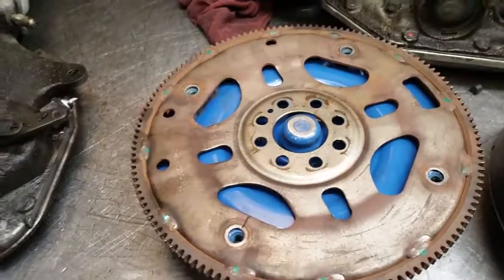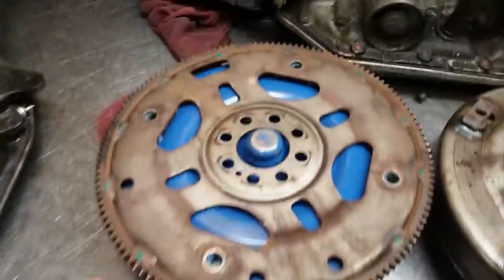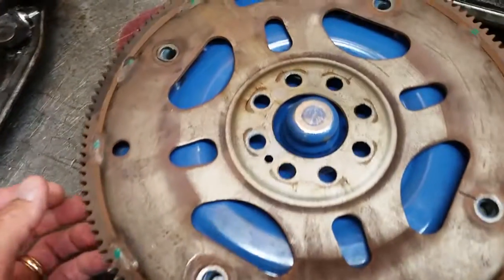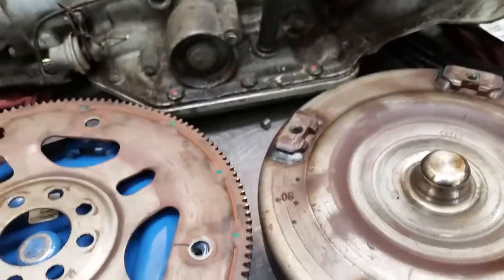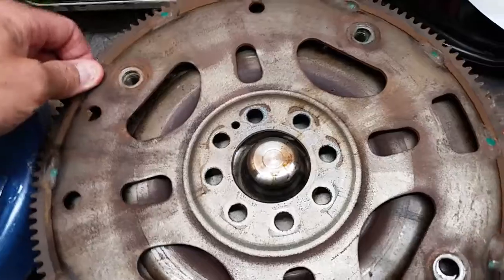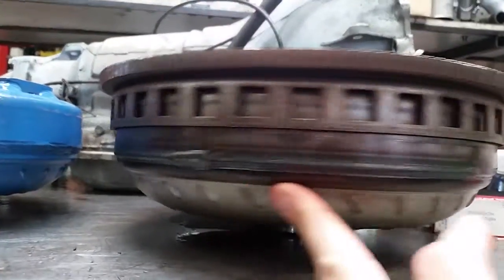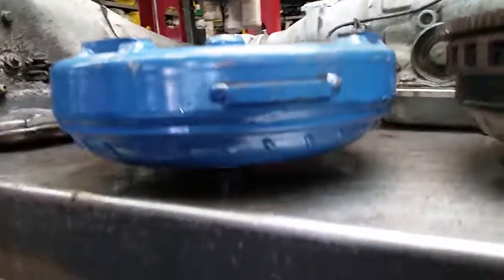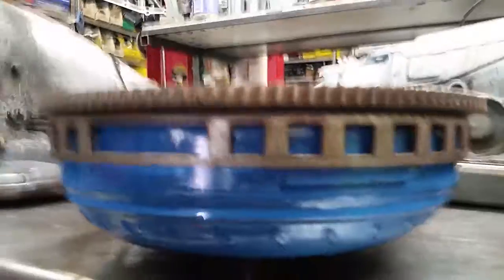62 TE Meenan Transmissions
This video documents a fitment problem on a 2010 Chrysler Town and Country Minivan with a 62 te transaxle. The torque converter balance weight was mounted in a location too far towards the engine side of the torque converter. This incorrect mounting caused the engine not to start. The exciter ring on the outer diameter of the flexplate was hitting the counter weight causing a malfunction with the crank shaft sensor signal output, causing the engine to not start.